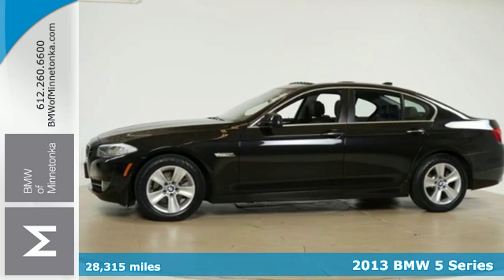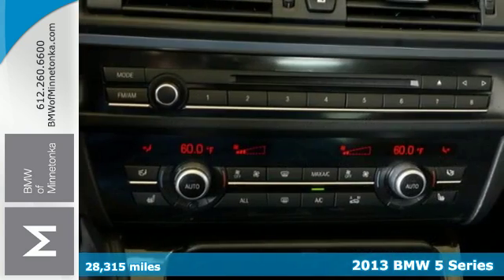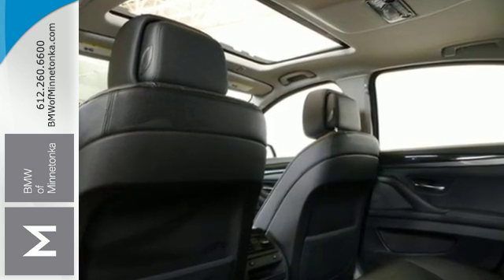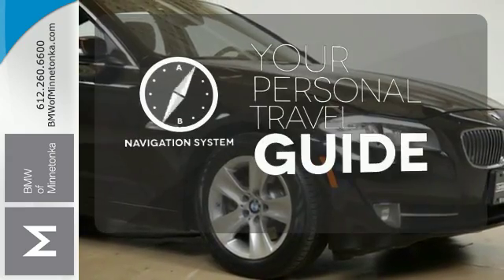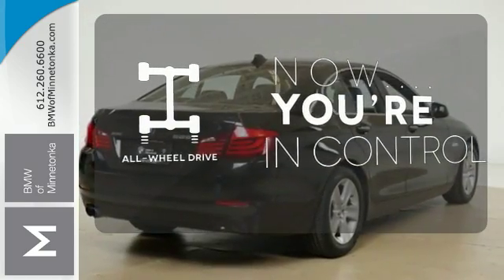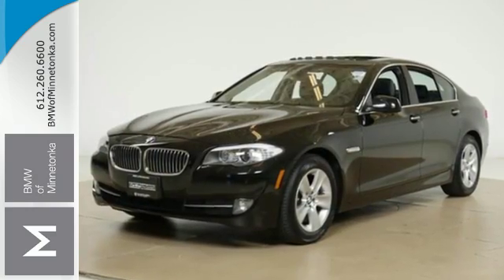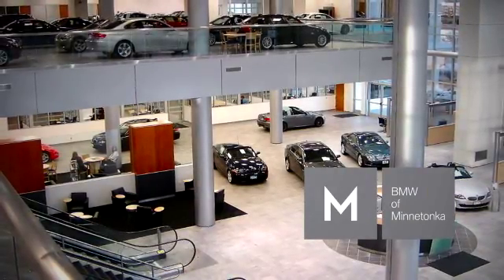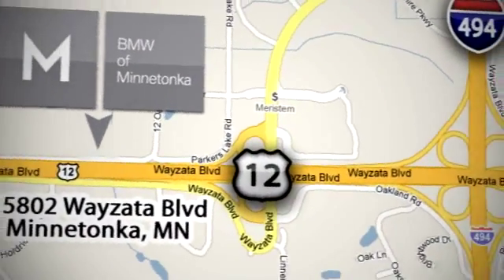Used 2013 BMW 5 Series Minnetonka MN Minneapolis, MN P50294 - SOLD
Year: 2013
Make: BMW
Model: 5 Series
Trim: 4dr Sdn 528i xDrive AWD 2.0L 4CYL
Engine: 2.0 L 4 Cyl. Cyl.
Transmission: 8-Speed A/T
Color: Black Sapphire Metallic
Interior: Black
Mileage: 28315
Stock #: P50294
VIN: WBAXH5C5XDD109363

Address:
15802 Wayzata Blvd